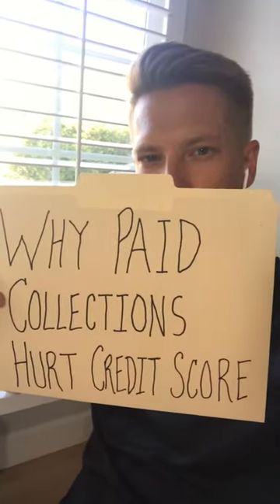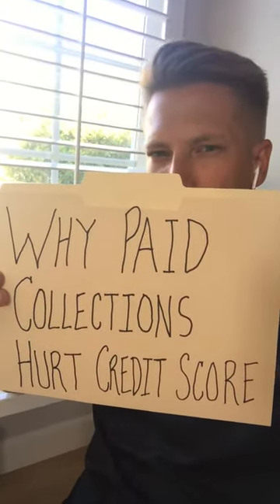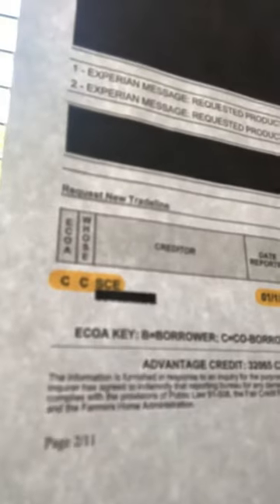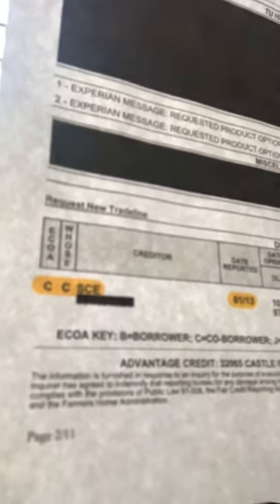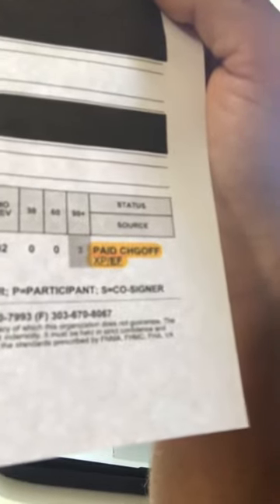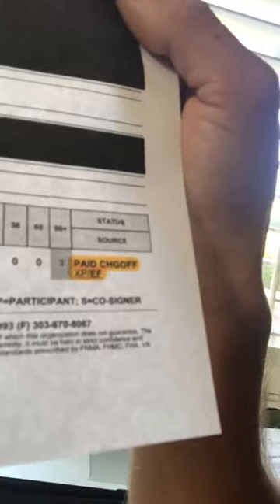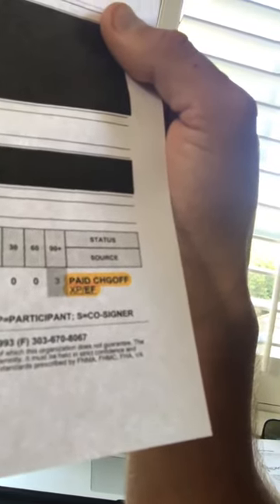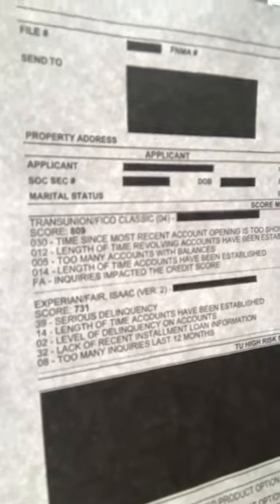Paying Collections WILL Hurt your Credit Score. Here is Why...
In this video, Ryan shows you a credit report and explains why Paying a Collection will CRUSH your credit score. The "Date of Last Activity" being reset by doing the right thing and paying your collection WILL hurt you.  Does that make sense?  No.  So what should you do?  Keep watching and find out...